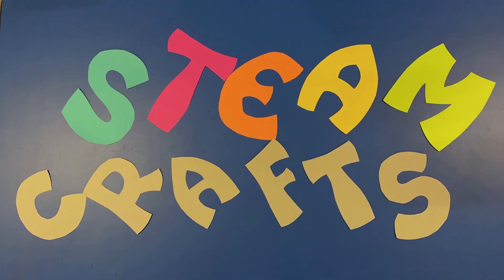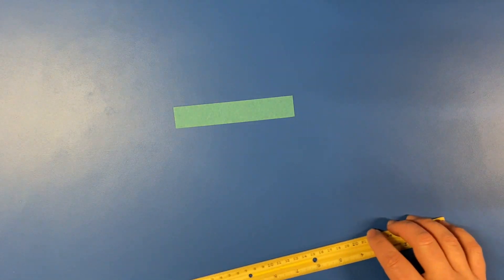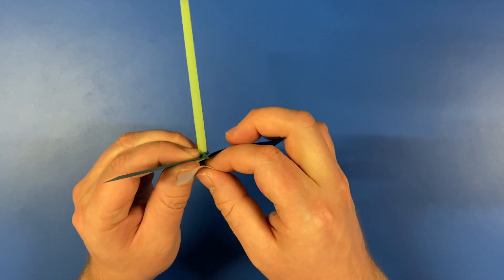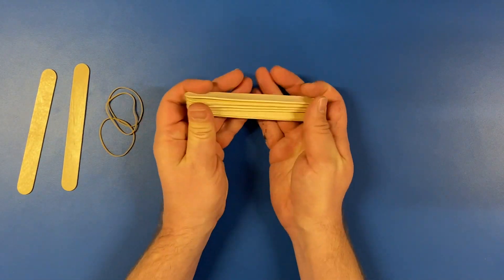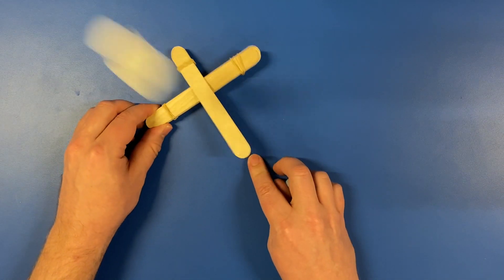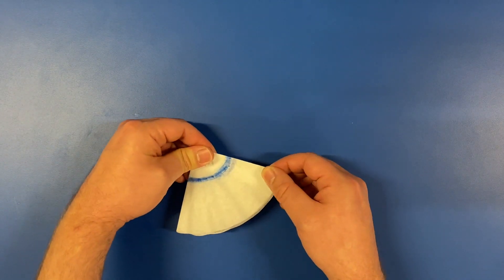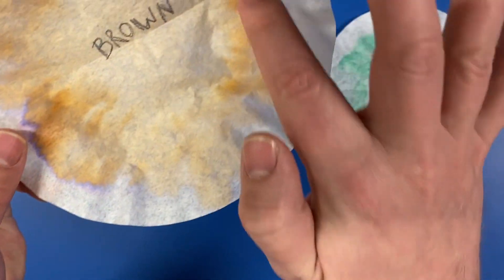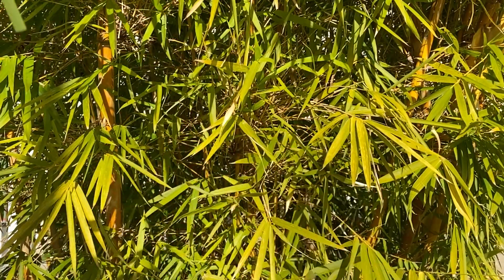STEAM Crafts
Calling all future engineers! Help us kick off National Engineers Week with Grab and Go STEAM kits filled with FUN activities to inspire critical thinking and creativity. Kits available for pick up at your local Newport Beach Public Library location while supplies last.
Funding is generously donated by the Friends of the Library.